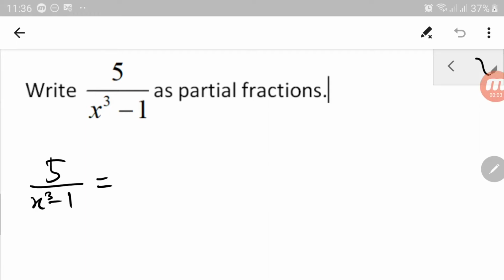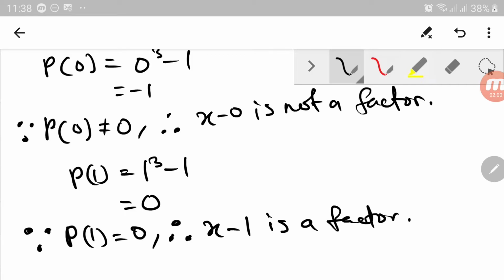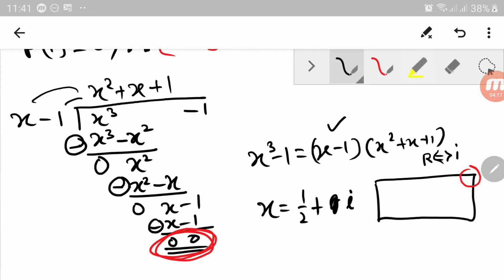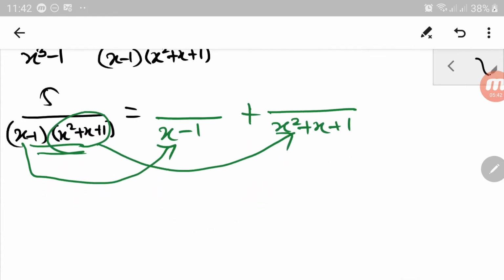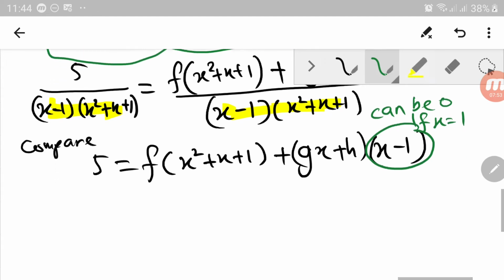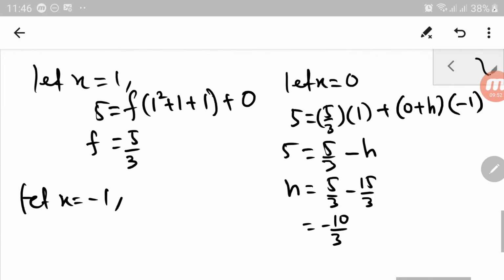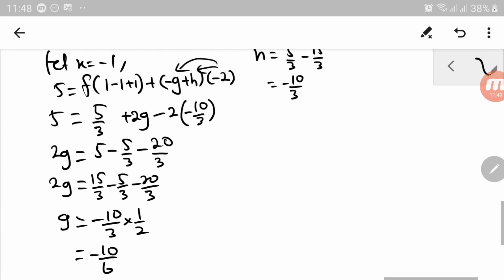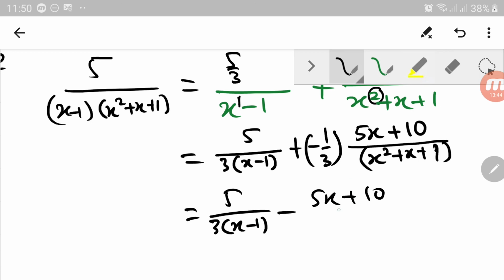Polynomials: Partial Fraction Quadratic Factor Another Example